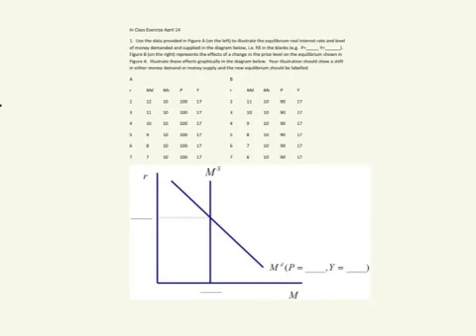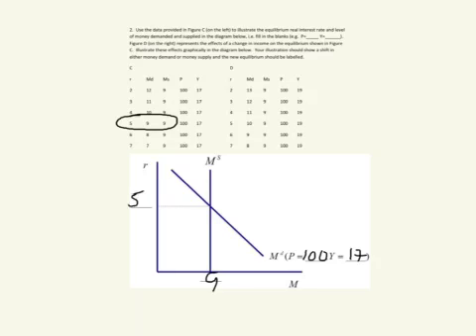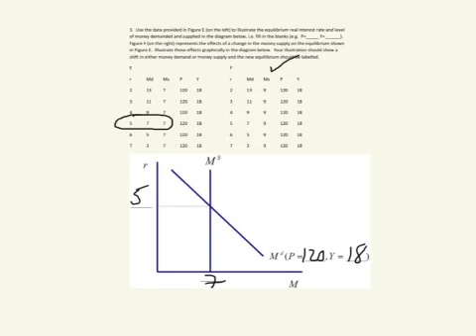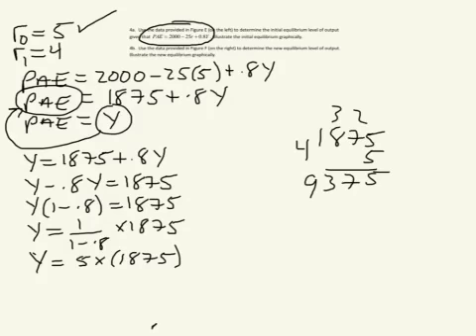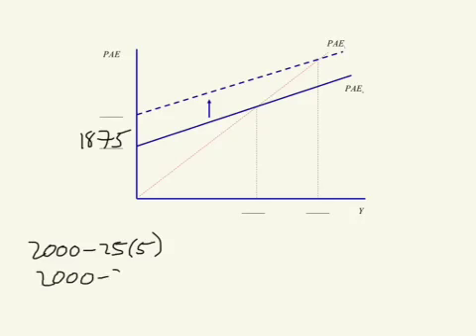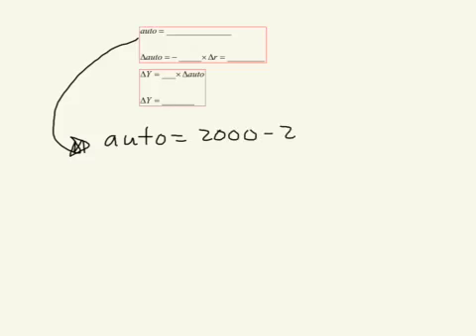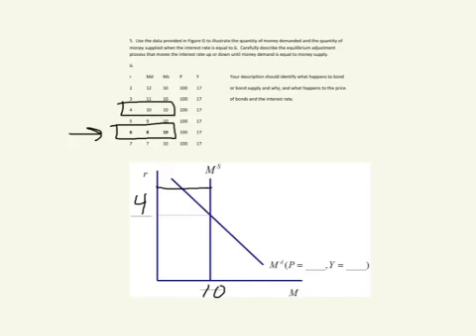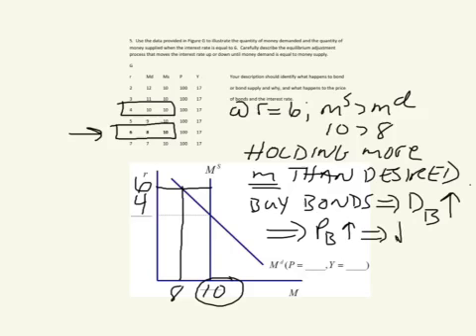In Class Exercise April 14